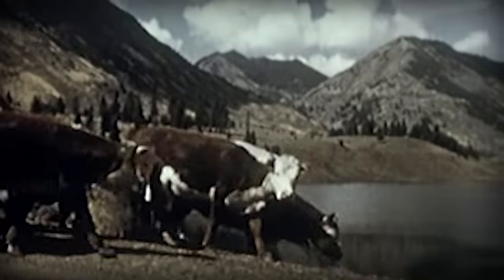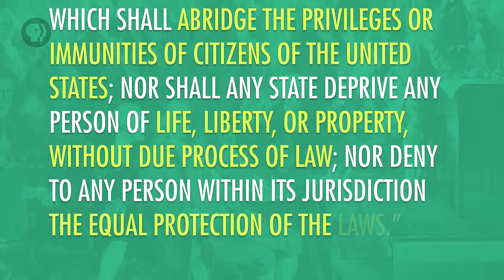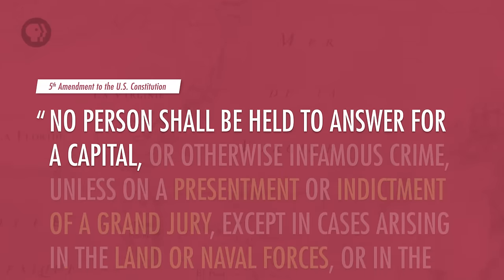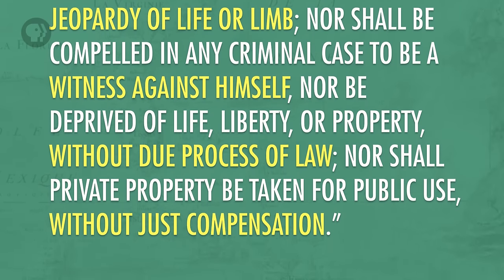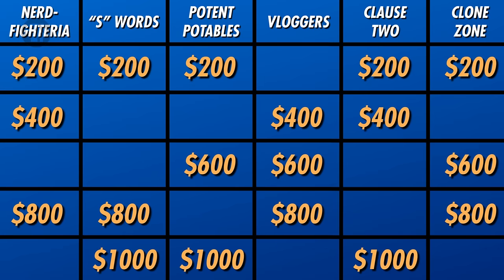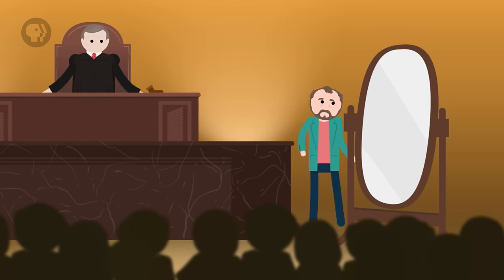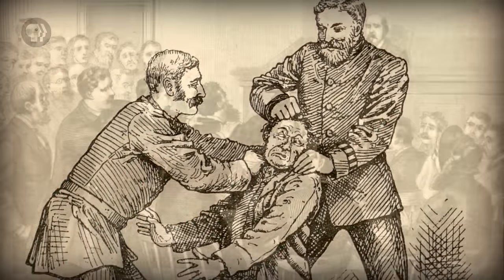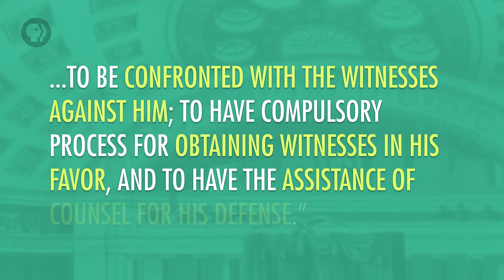Due Process of Law: Crash Course Government and Politics #28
This week Craig is going to continue our discussion of due process. Technically, we started last week with the 4th amendment and search and seizure, but this week we’re going to look at the 5th and 6th amendments and how they ensure a fair trial. We’ll talk about some stuff you tend to hear a lot on tv, like your right to an attorney and a jury of your peers and also terms like “double jeopardy” and “pleading the fifth”. Now, this stuff can get pretty complicated, which is where lawyers come in handy, but it’s important to know your liberties to keep the police and other judicial officers in check.